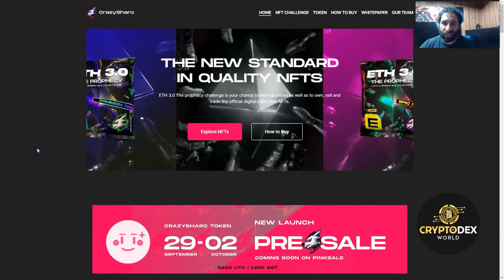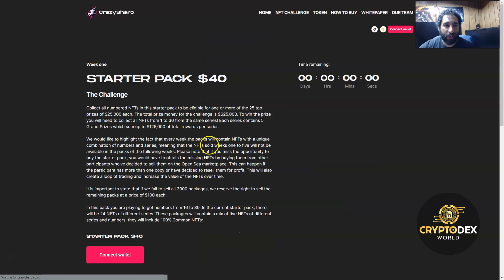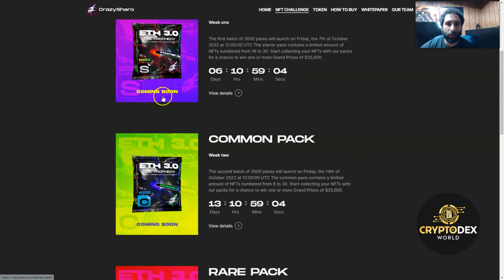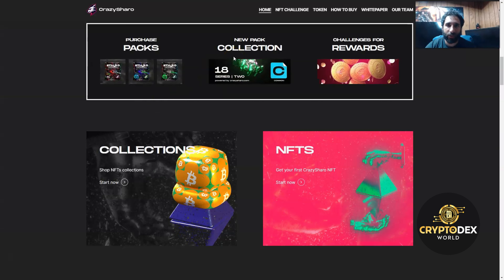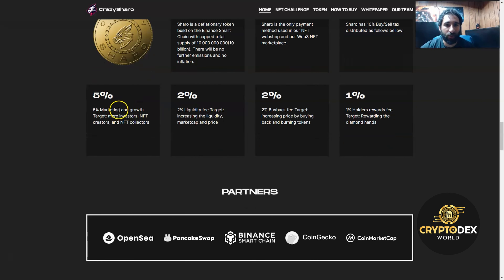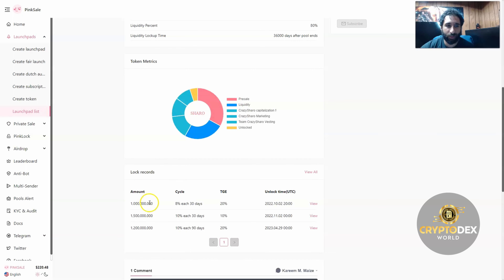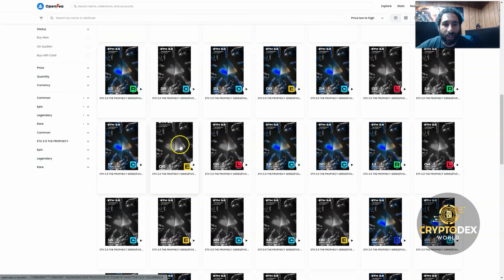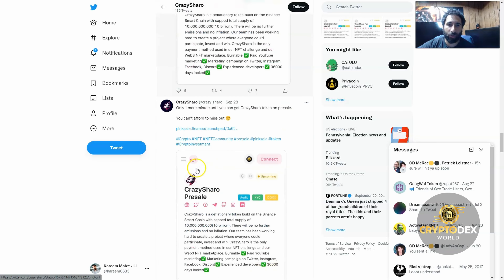CrazySharo NFT PRESALE Coming! Deflationary Token in Binance Smart Chain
●▬▬▬▬▬▬▬▬ 🔥 CryptoDexWorld Academy🔥  ▬▬▬▬▬▬▬▬●

The Ultimate Course for Beginners: Get the first lesson for FREE:
CrazySharo is a deflationary token with a 10 billion supply without possible emissions and no inflation. This team aims to give users the possibility to invest and earn at the same time. On their NFT Challenge, CrazySharo is the only payment method users can be used, and on Web 3.0 NFT Marketplace. This project really invests in developing a better NFT platform for the users.

If you wanna know more about this awesome project, then watch this CrazySharo NFT, and don’t be late for the upcoming PRESALE which will happen in just 2 days!

●▬▬▬▬▬▬▬▬ Useful Links  ▬▬▬▬▬▬▬▬●